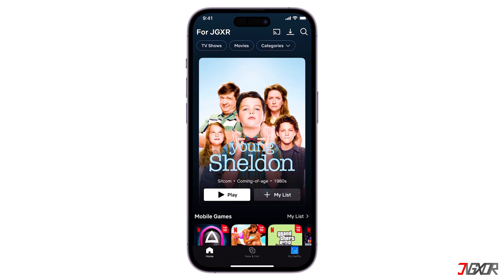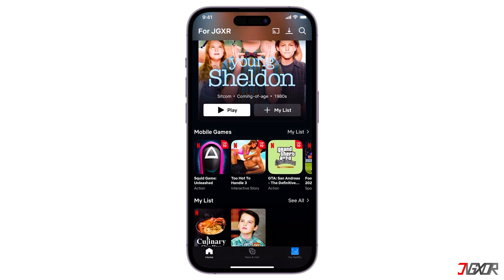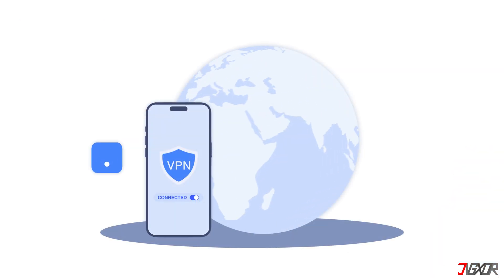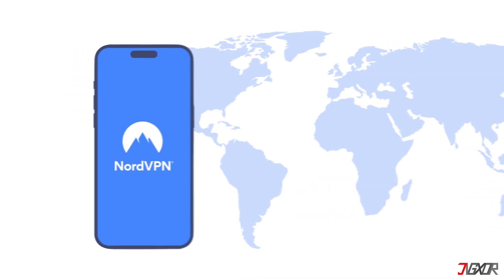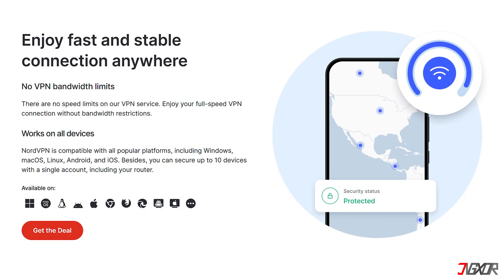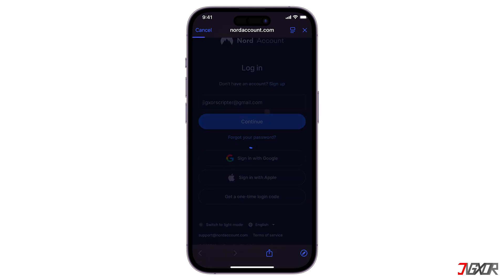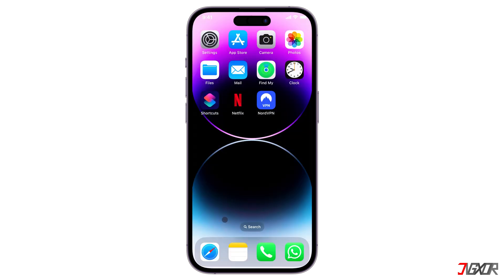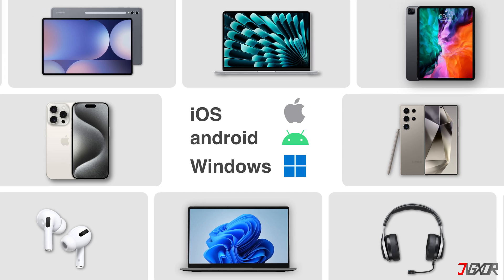How To Change Region In Netflix on Phone! [2025]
Changing your Netflix region on your phone is a simple way to access a wider variety of movies and TV shows. While Netflix doesn't officially support region switching, the most reliable method involves using a Virtual Private Network (VPN). In this video, I'll demonstrate how to change your Netflix region, allowing you to access a wider library of content and finally watch that movie you've been craving. Yours Jigxor

Most important links:
* | Online Privacy & Security Tool

Timestamps:
00:00 | Change Netflix Region
02:17 | Setup VPN
03:05 | Access Netflix

Video: 1218